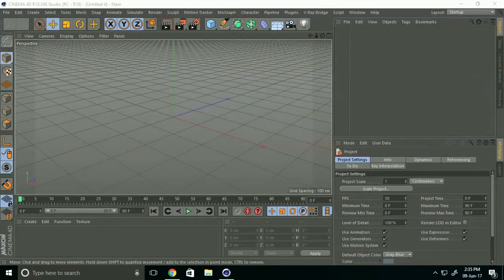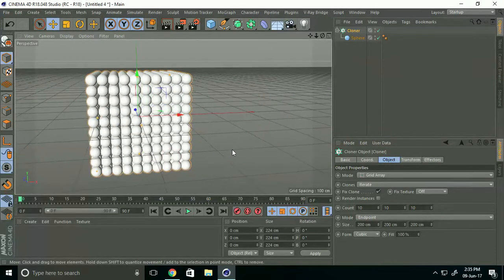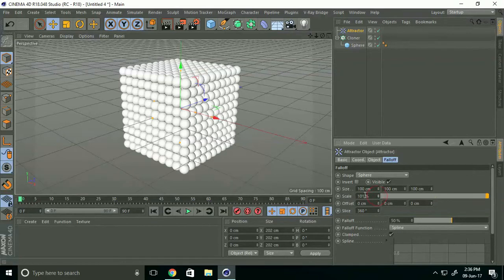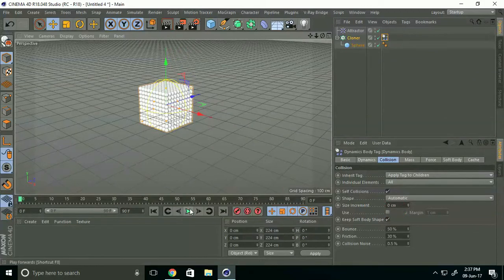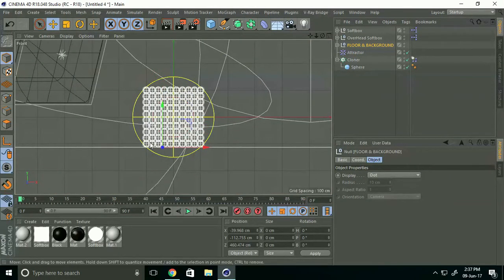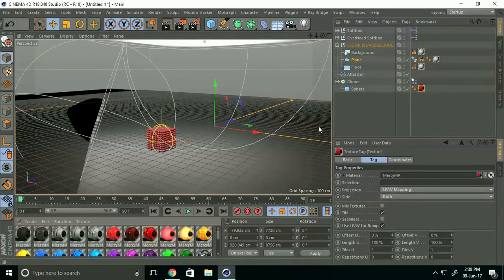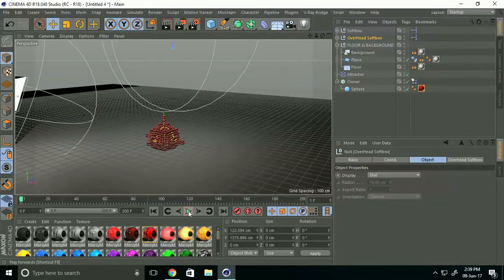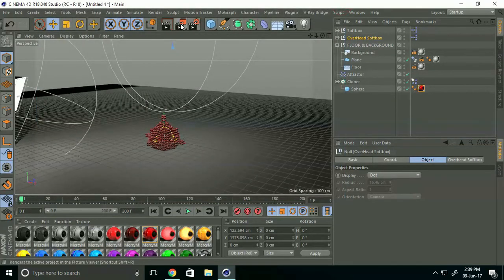Cinema 4D R18 - Basic Animation Tutorial | Cinema 4D R18 Mograph Tutorial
in this video, i will show you Cinema 4D Motion Graphics Tutorial. and learn Cinema 4D R18 Mograph Tutorial.